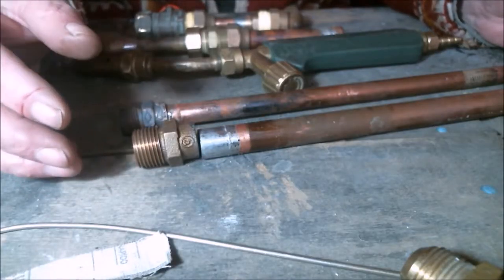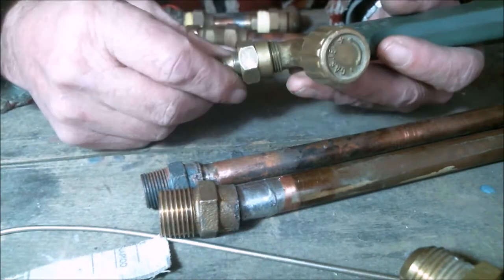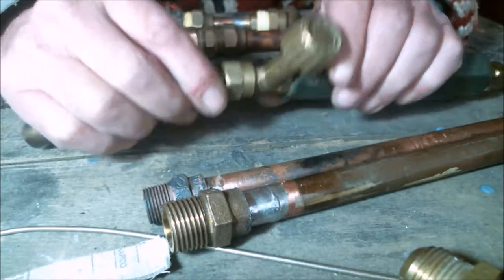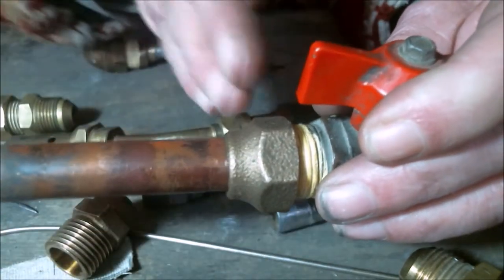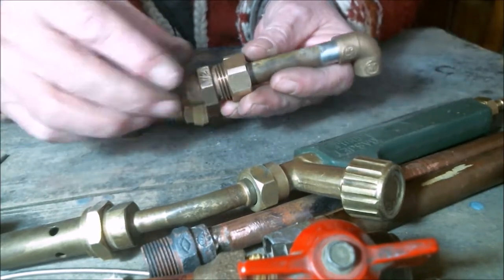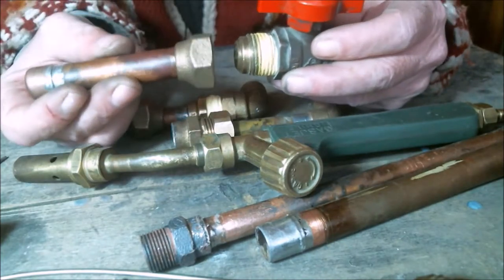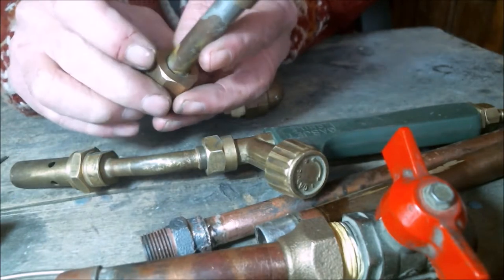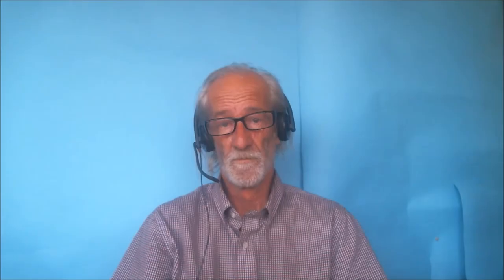Kinds of Joints in Gas Systems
In this video, I show you the main kinds of joints used in home gas systems. I also explain how they work and, in consequence, how they must be used, that is, the good practices of the profession. I also explain some bad practices cowboy installers have, and why they are bad practices.

The video I mention about how to wrap sealing tape around threaded fittings (for gas or water systems) can be found here:
However, I haven't subtitled it or dubbed it yet into English.  This will be my next dubbed video for this channel.

WARNING: “This video might contain essential information for safety purposes, so, if you jump parts of this video, don’t carry out the tasks unless you are aware of the dangers and safety measures.”

Translations & Subtitles
Engineering/Business/Environment
Human Resources